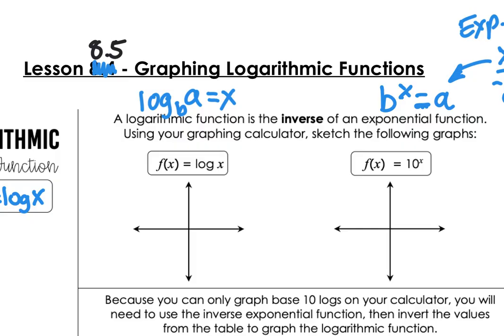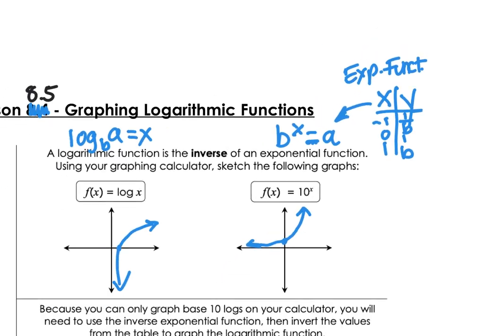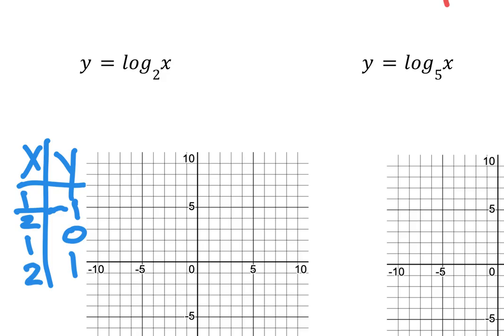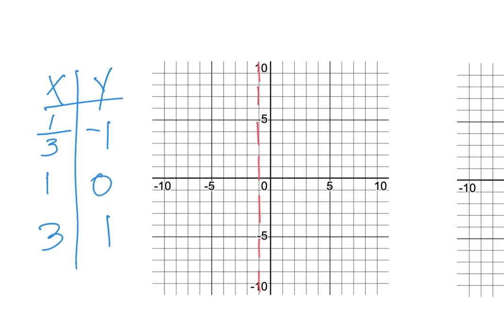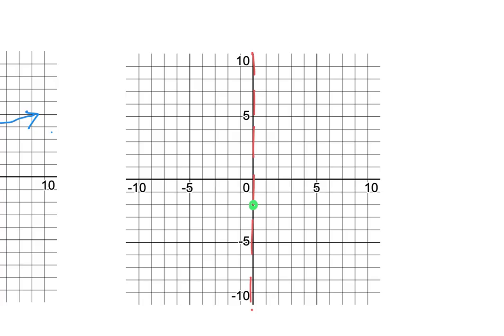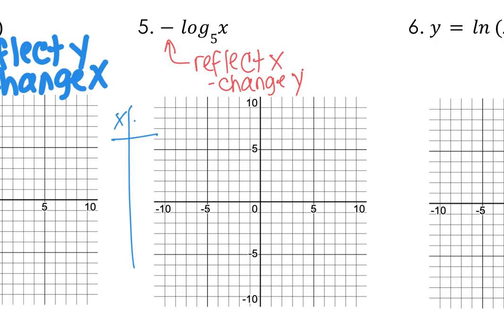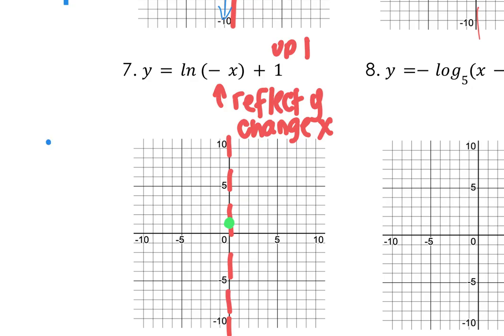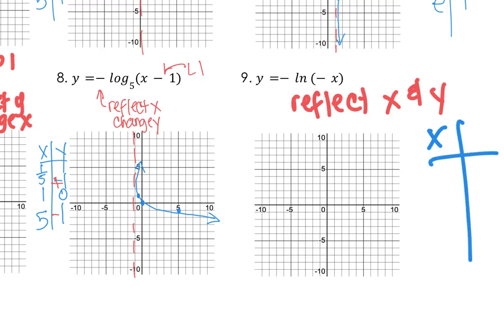HA2 8.5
00:00 Slide 1
07:34 Slide 2